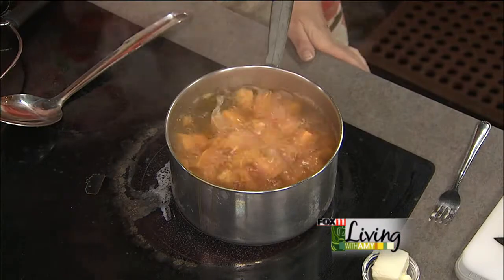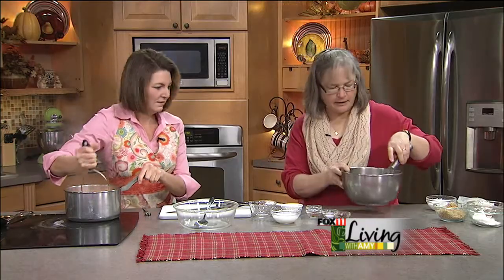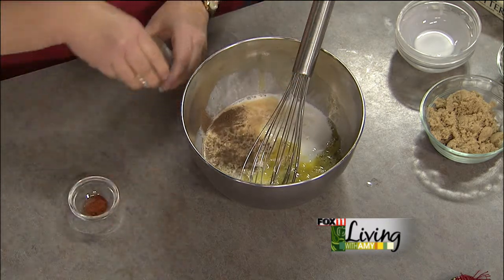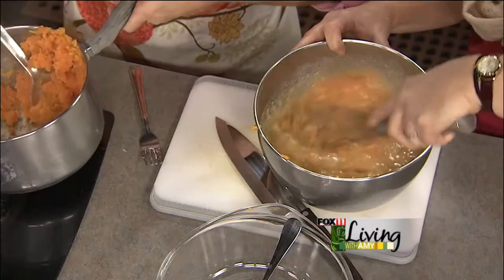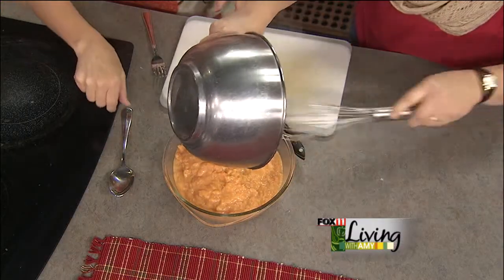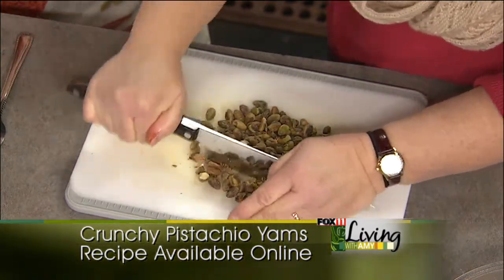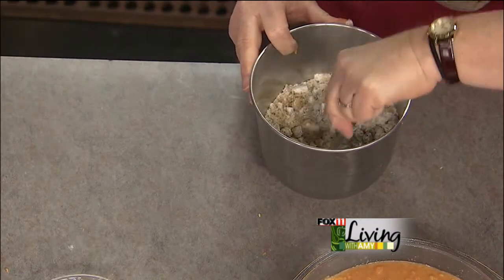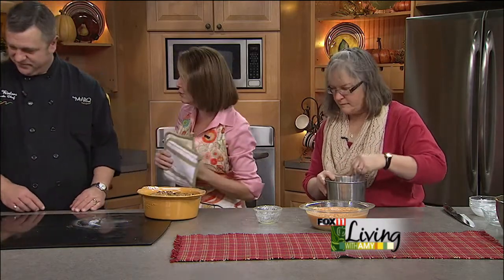pistachio crusted sweet potato casserole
recipe from viewer Laurie.